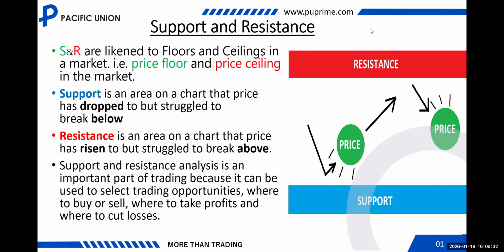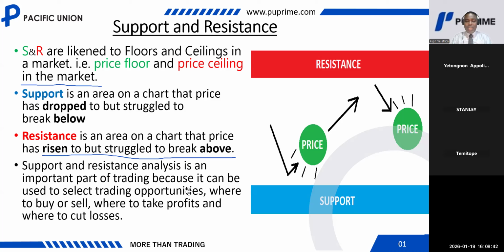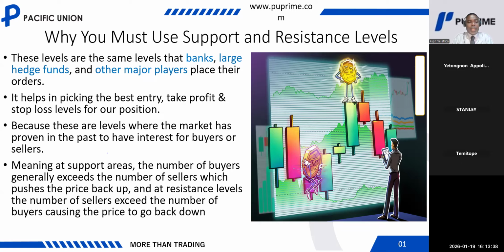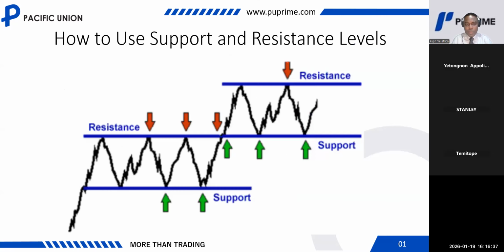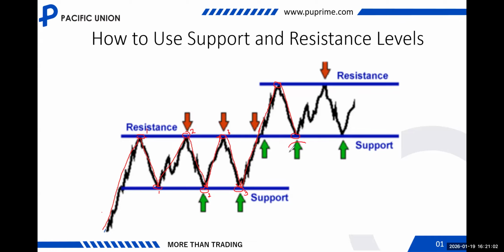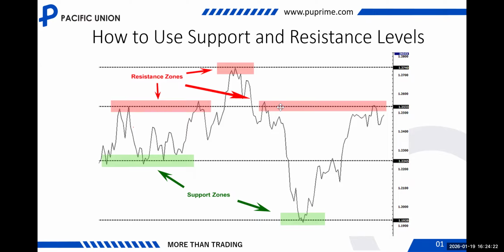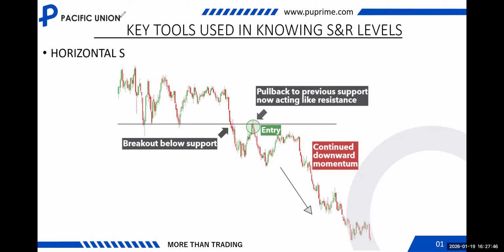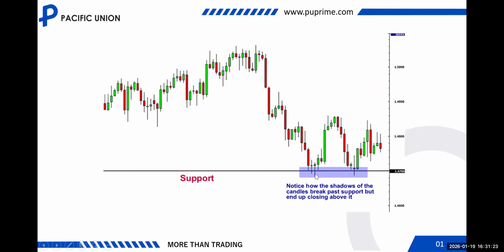TRADE SMARTER: TURN SUPPORT AND RESISTANCE INTO PROFIT | BY ROTIMI OLAWALE | 19012026